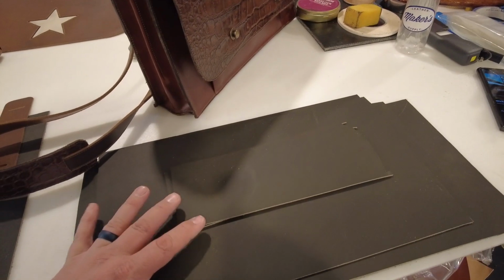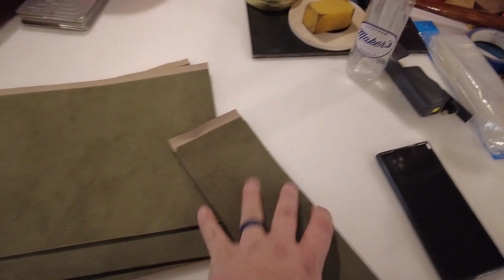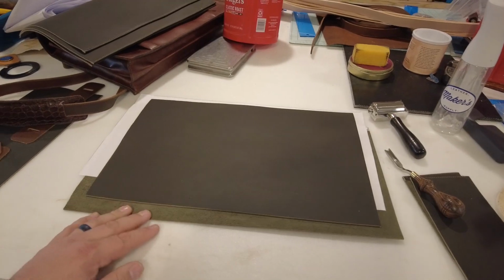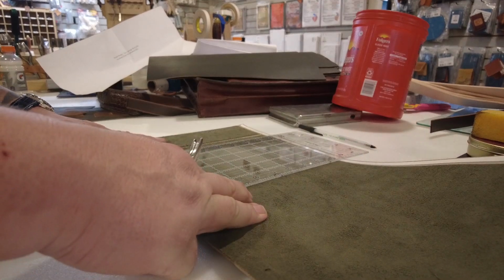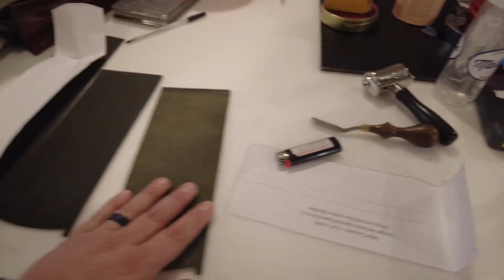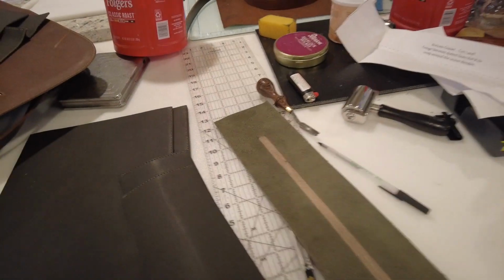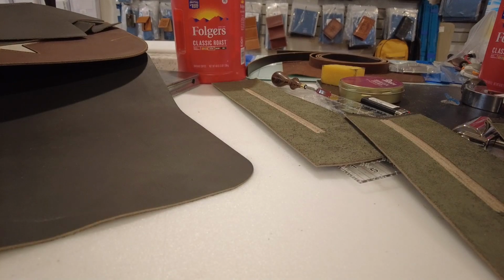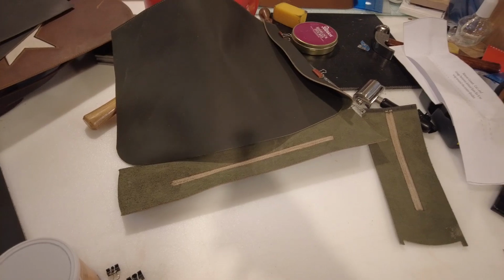Livestock Commissioners Bag Part 1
Here we prepare all of our pieces for assembly.  Rolling top edges of some pieces and gouging fold lines on others.  As soon as all the prep work is done, this bag will be a fast assembly process.